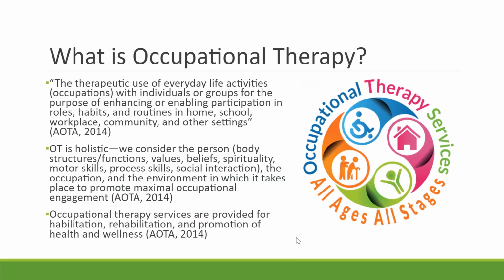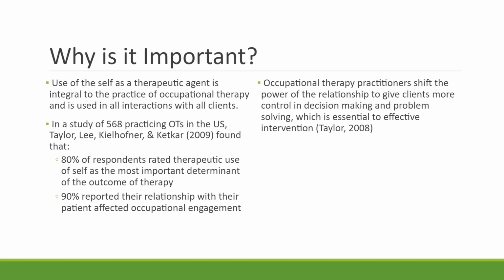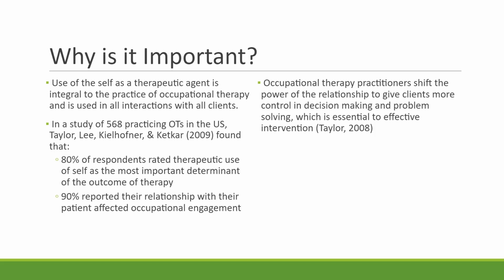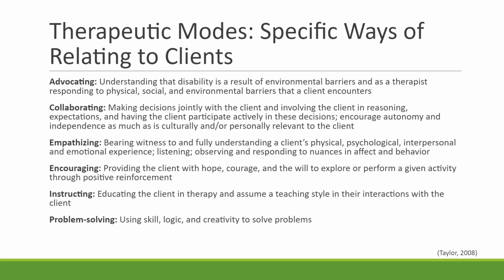Occupational Therapy and Therapeutic Use of Self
By: Rachel Malouf